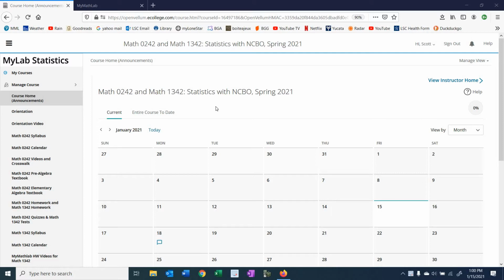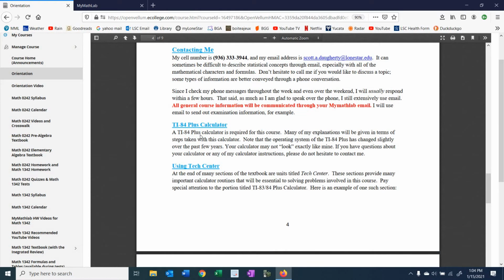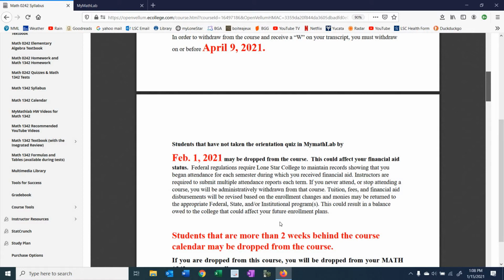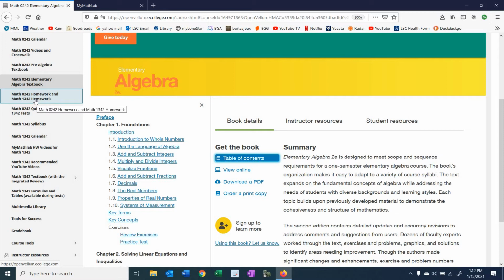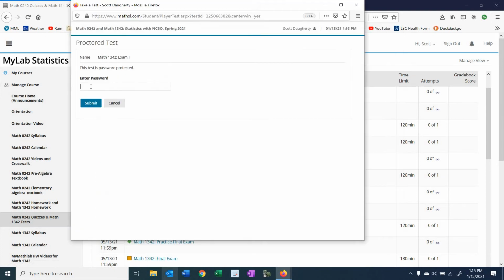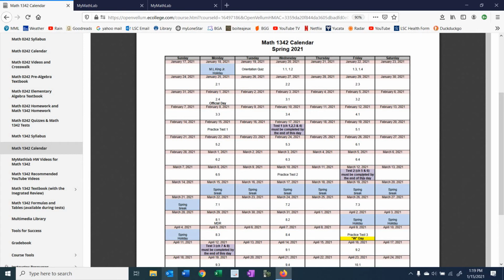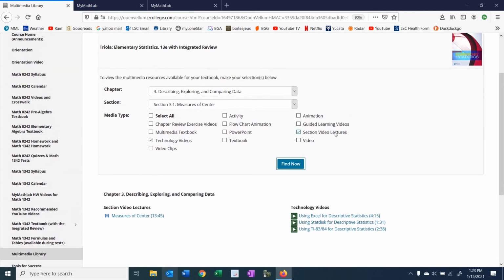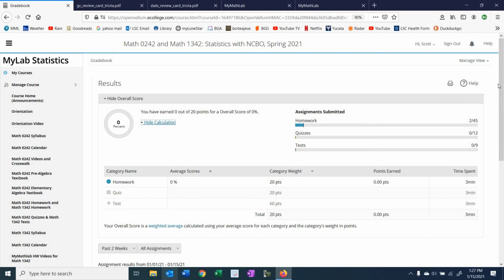Math 1342 and Math 0242 Orientation Video